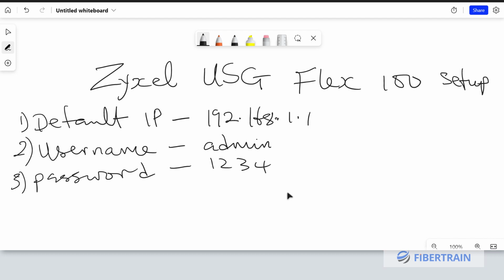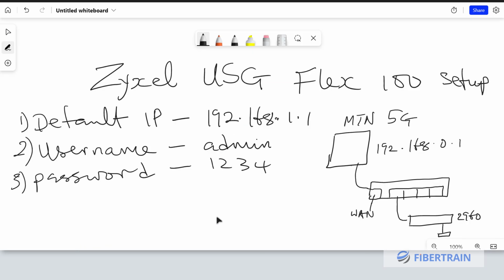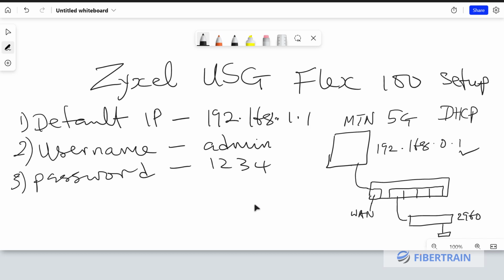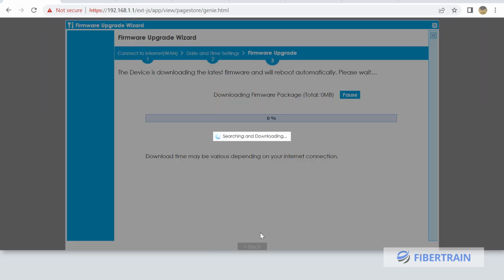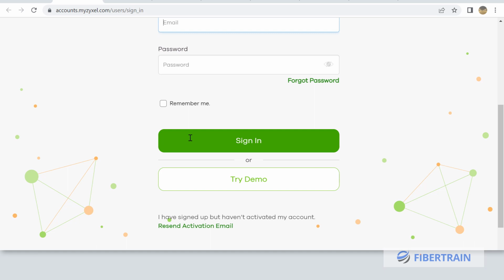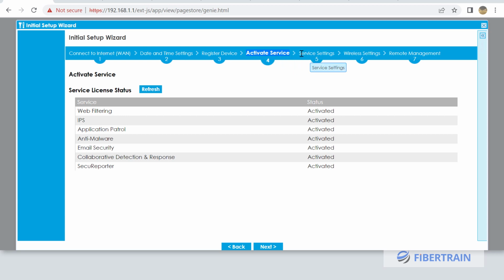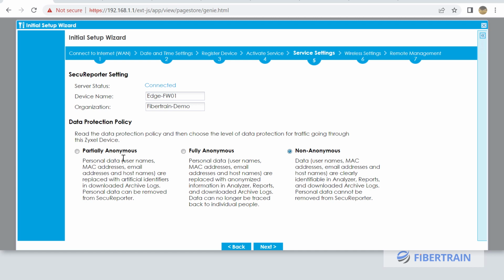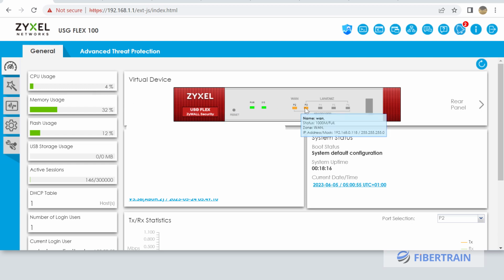Zyxel Firewall: The Setup You NEED to Know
In this educational Zyxel firewall setup tutorial, we will guide you through the essential configuration steps for enhancing your network security. Covering everything from initial setup to advanced firewall rules, this video aims to equip you with the knowledge to optimize your Zyxel router for improved safety and to avoid connectivity issues. Our expert guide will help you understand the Zyxel VPN setup, troubleshoot common problems, and monitor your network for suspicious activity. By the end, you will be empowered to manage your firewall and router effectively, ensuring your network remains secure and operates efficiently. Whether you are a network administrator or an individual seeking to strengthen your home network, this Zyxel firewall tutorial is an excellent resource. Let’s begin our learning journey!